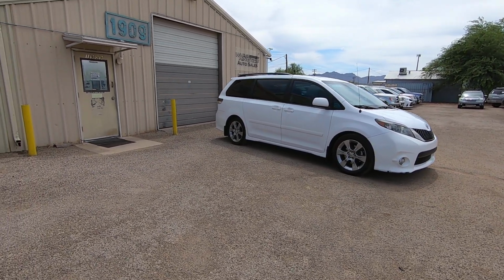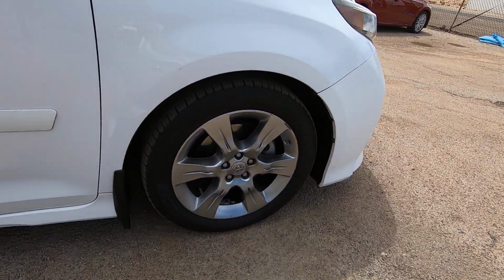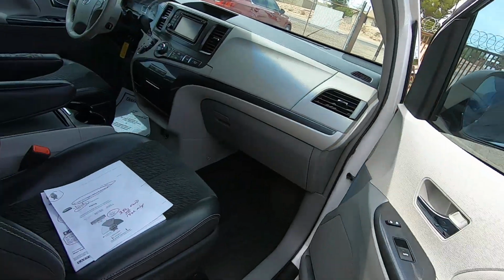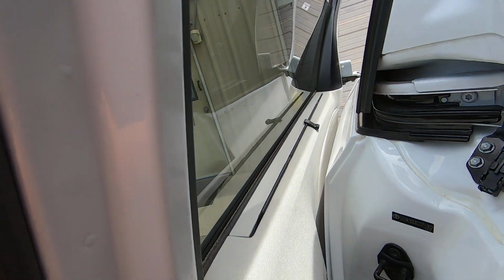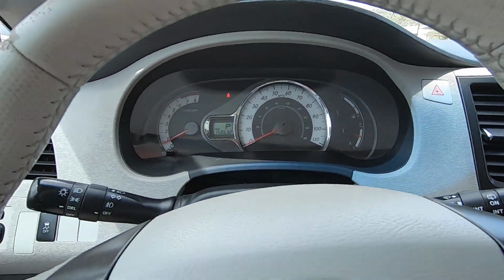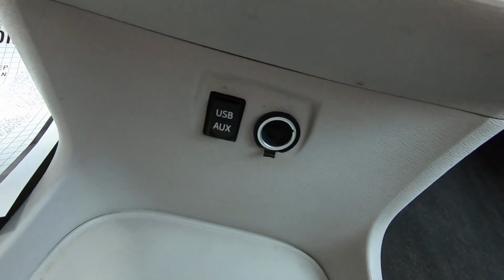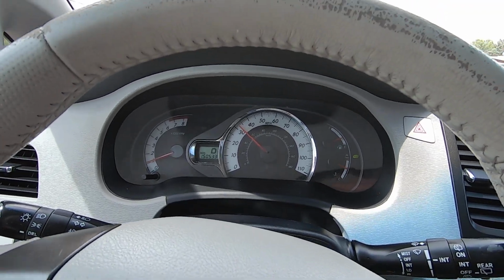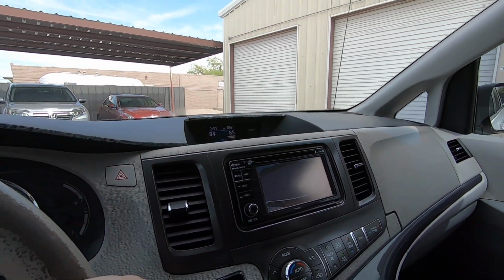2012 Toyota Sienna Wheel Kinetics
for all of the info and to buy in minutes!